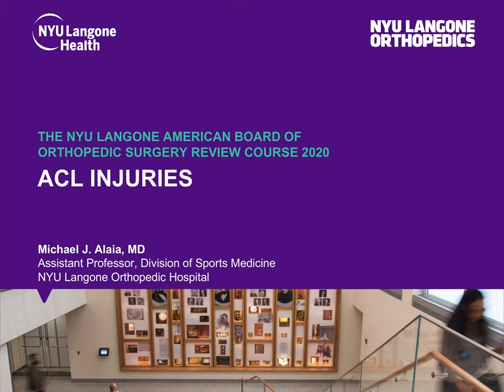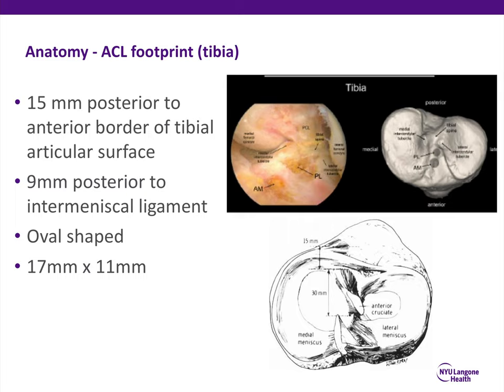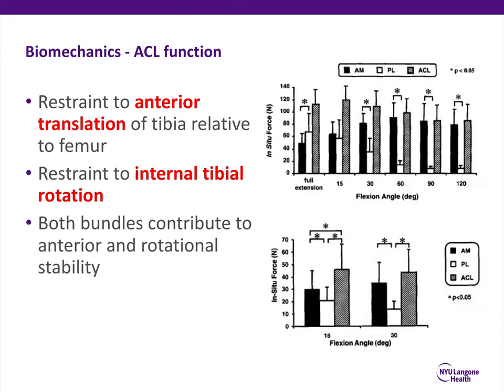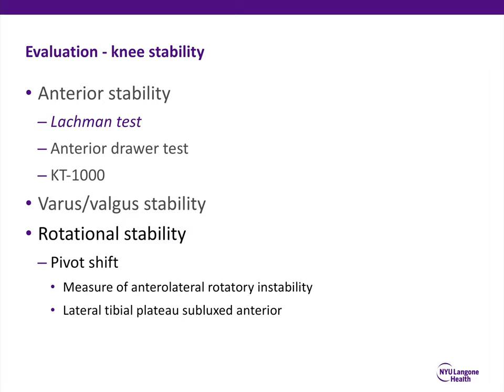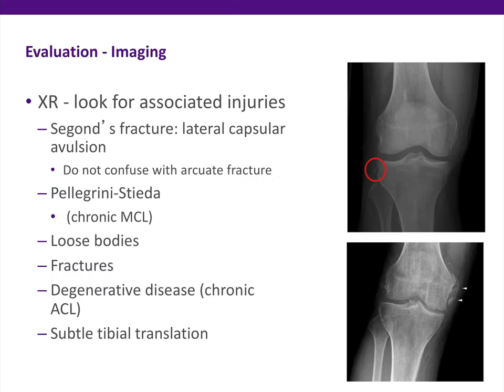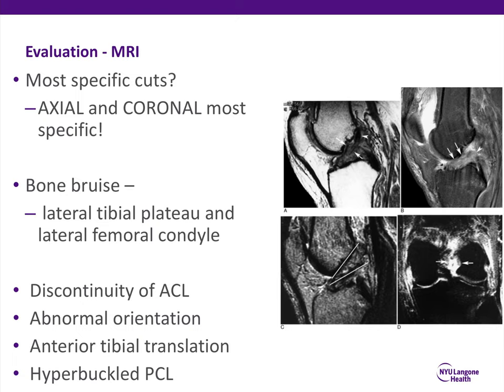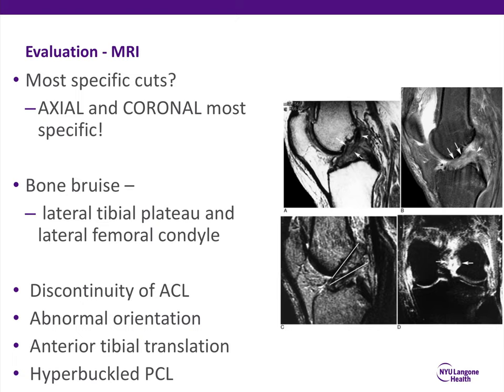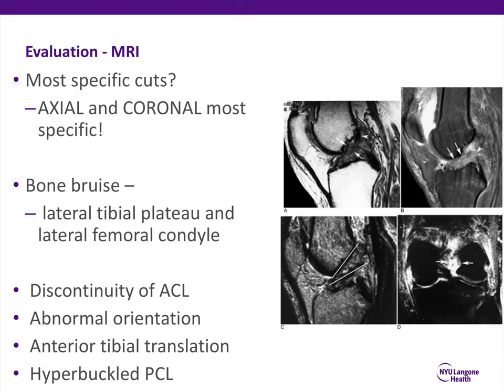ACL Injuries - ABOS Orthopedic Surgery Board Exam Review